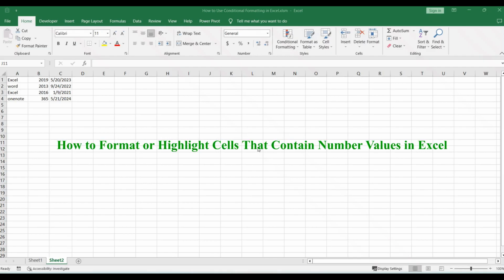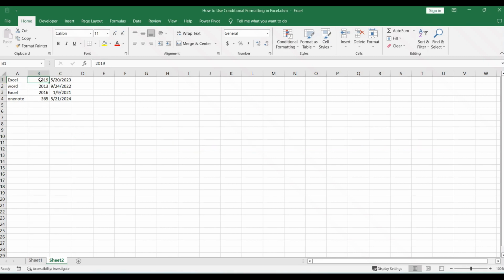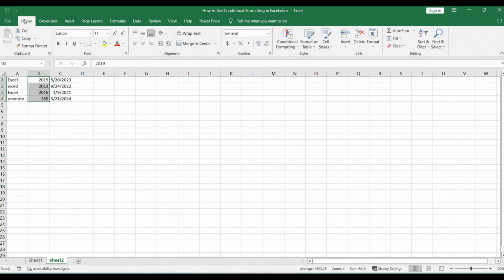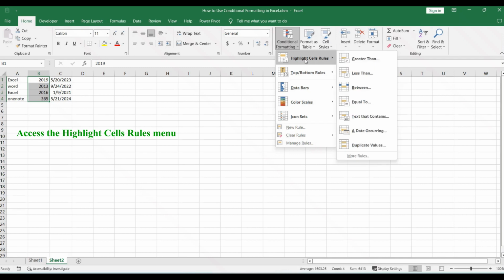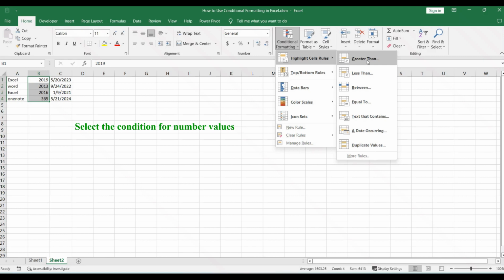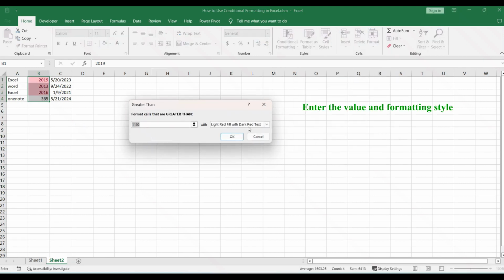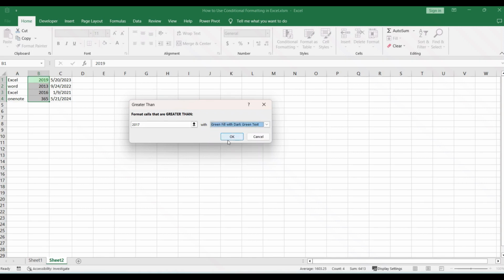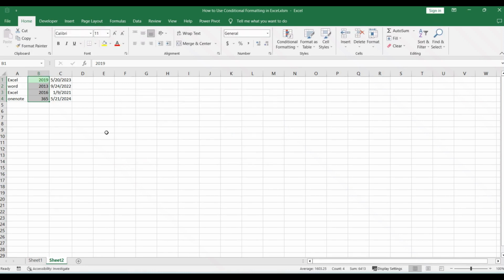How to Format or Highlight Cells That Contain Number Values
The below video will show you steps on how to format or highlight cells that contain a given nbumber values using conditional formatting feature in Microsoft Excel 2013/2016/2019/365.